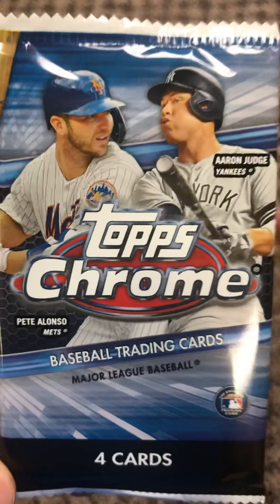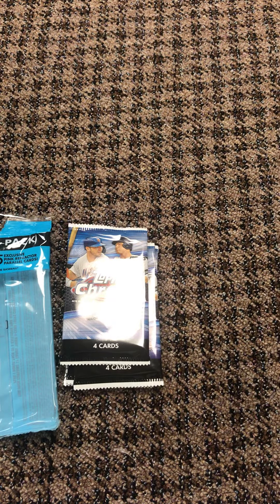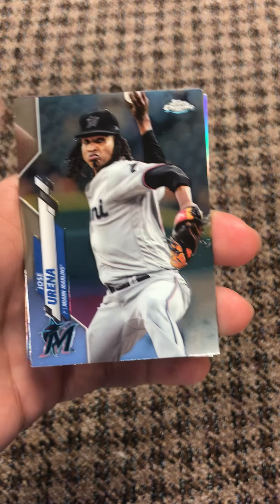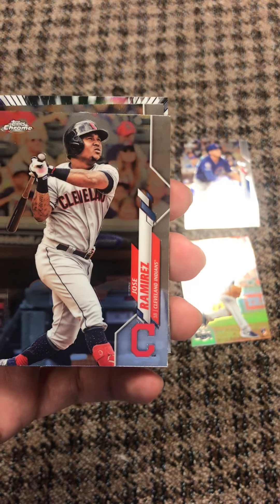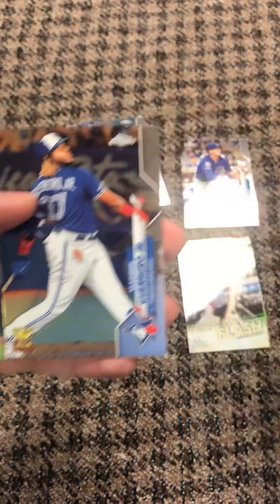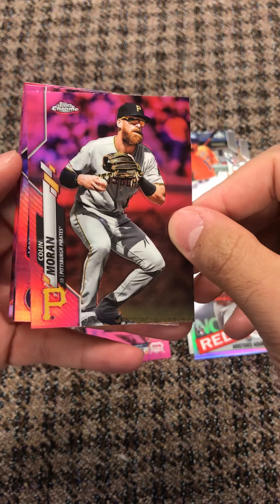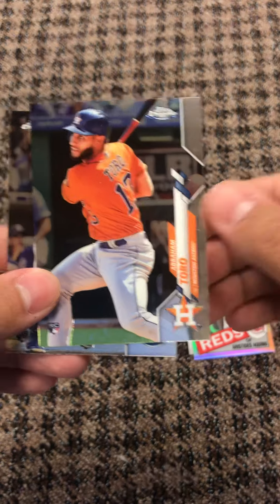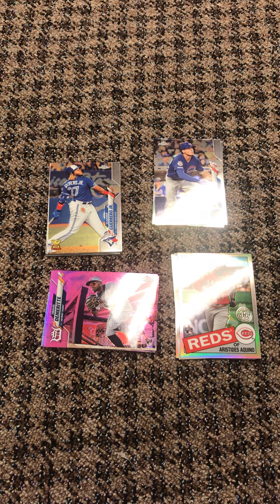Topps Chrome 2020 Value Pack Break - 3 Packs + Exclusive Pink Refractor Pack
Big Break back with another retail rip. Breaking some Topps Chrome 2020 Value Pack - 3 Packs + Exclusive Pink Refractor Pack.